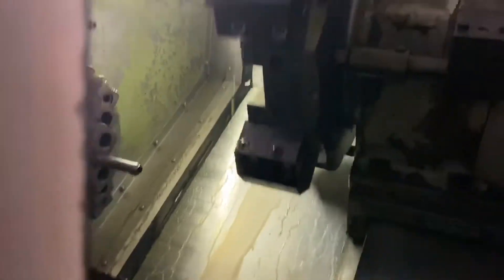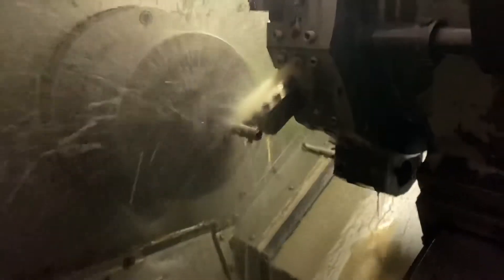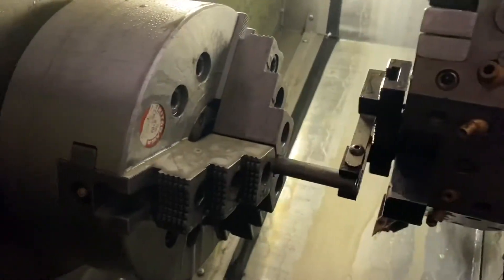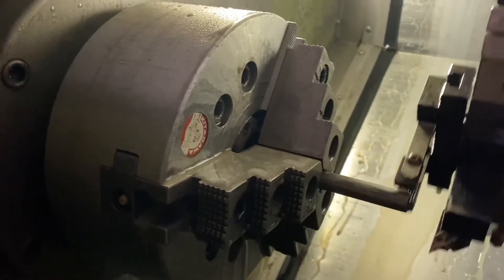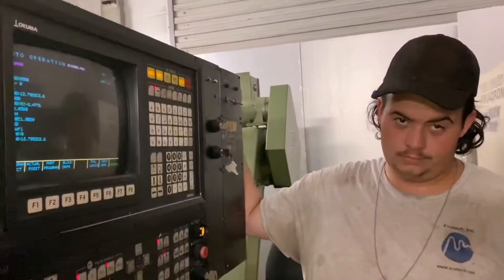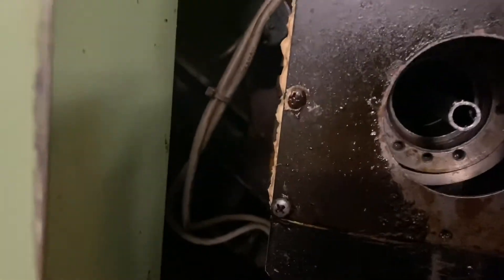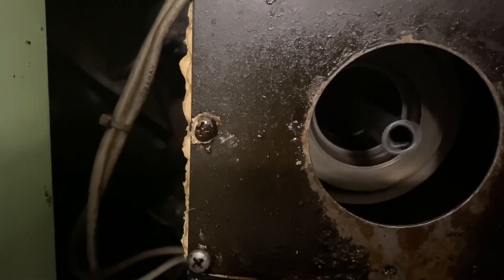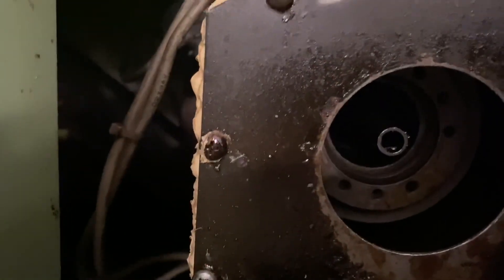Machining Parts for the GOAT 22X